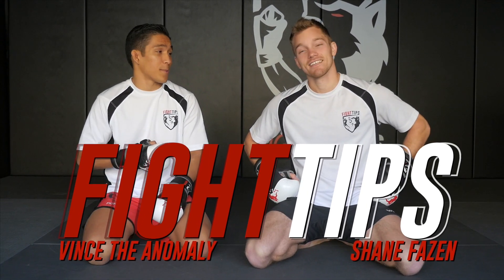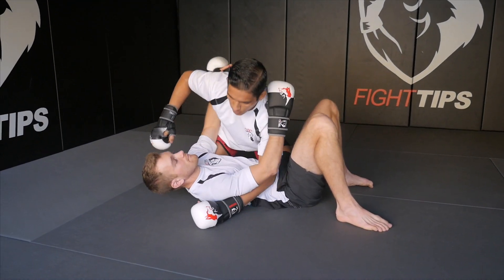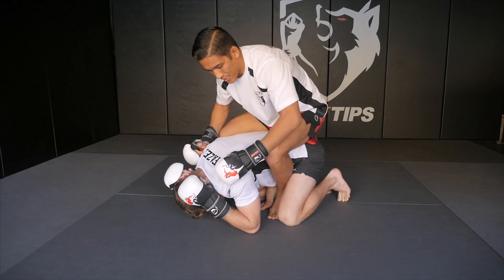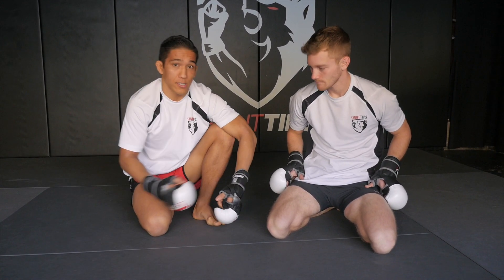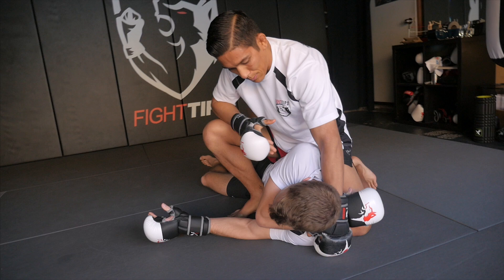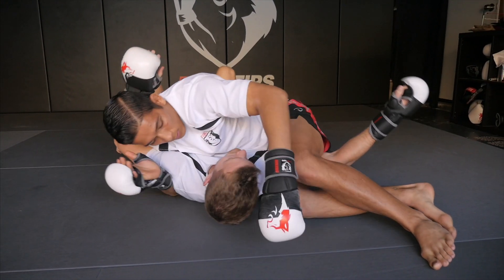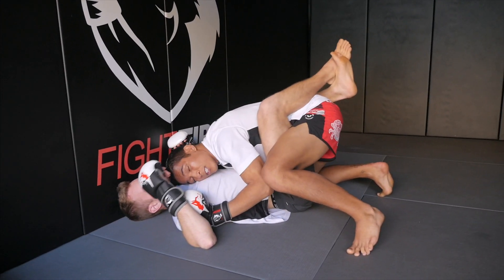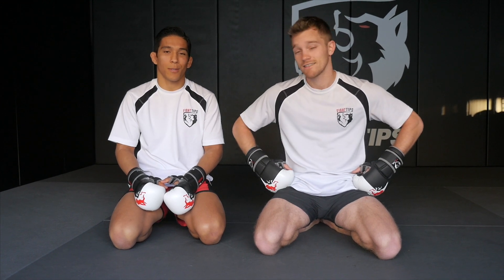Ground & Pound: 5 Dominant Positions [MMA Grappling Trinity]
If you've ever trained jiu-jitsu, you've heard the expression "position before submission," but what about when there are strikes involved? Vince "The Anomaly" has structured a way to explain the 3 facets of grappling in MMA: striking x position x submission.

In this video, Coach Vince gives examples of how to get into dominant positions, so that you can land more effective, powerful strikes.